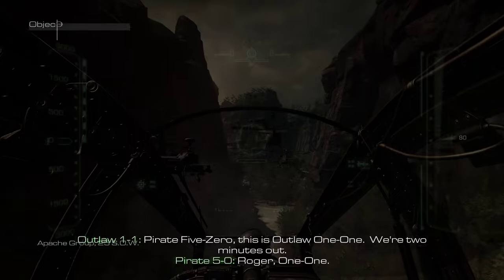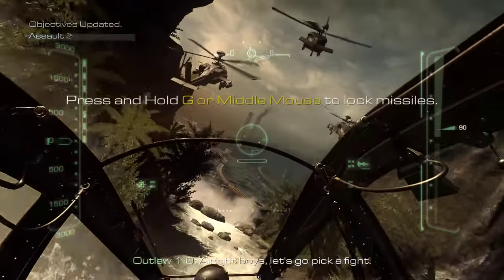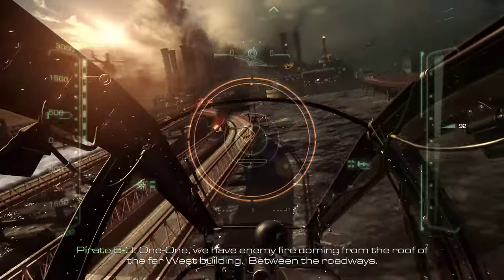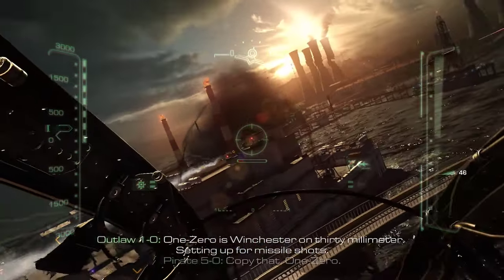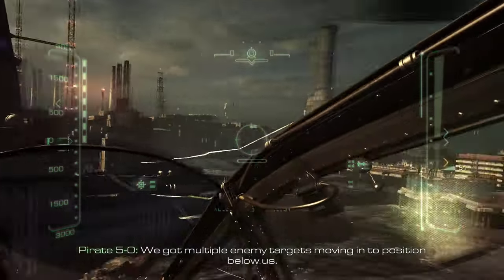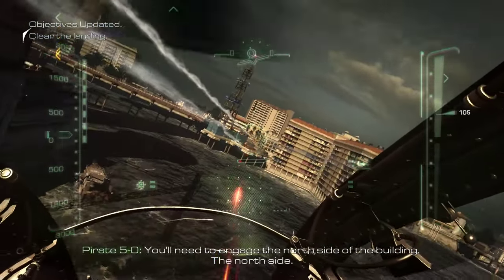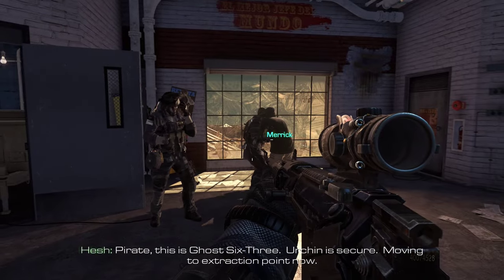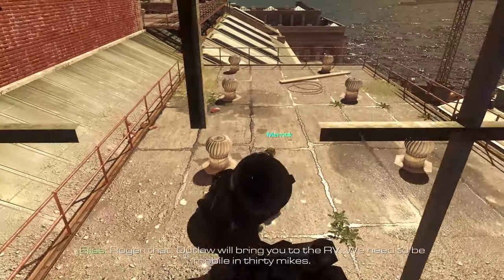Call Of Duty Ghosts Campaign - Birds Of Prey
Assault on Rorke's hideout and capture him alive.

I hope you guys enjoyed the videos I made so far, and if you like it please dont forget to hit the SUBSCRIBE & LIKE button, its really mean a lot for me to grow this channel further.

My RIG:
NVIDIA GeForce GTX 1660 SUPER (Driver Ver. 546.65)
Intel Core i7-4790 CPU @3.60GHz
Teamgroup DDR3 PC-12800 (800 MHz) 8GBx2
ViewSonic Monitor 1920x1080, 165Hz